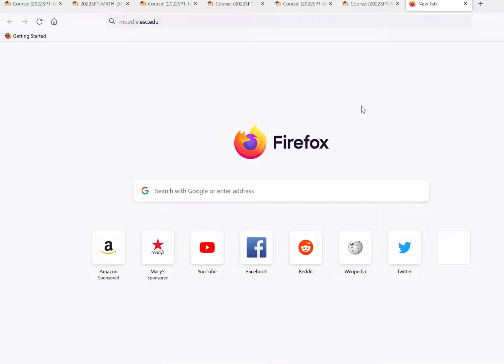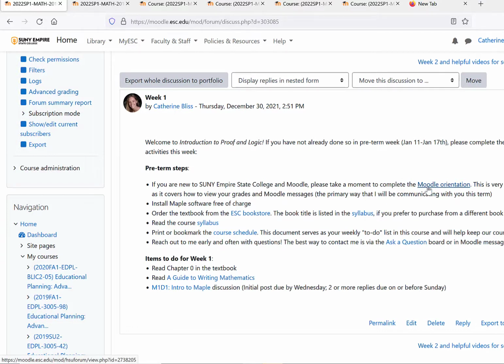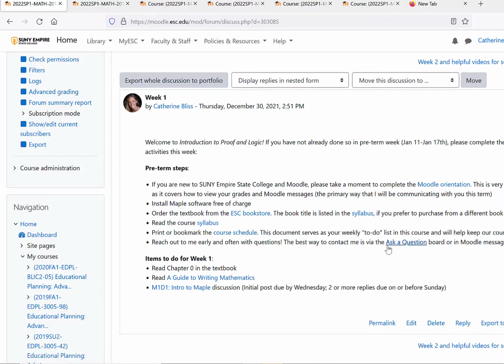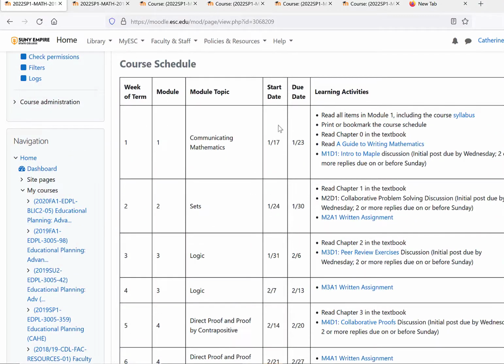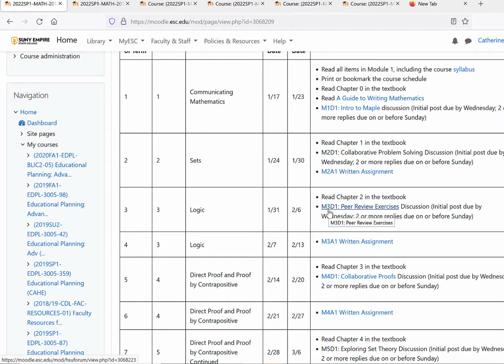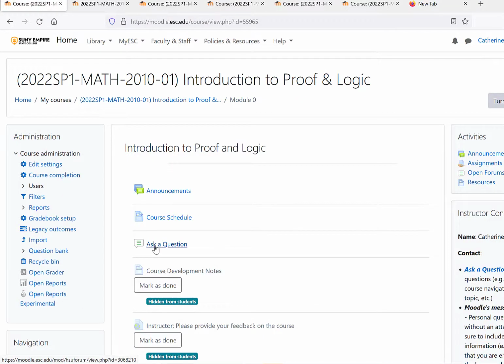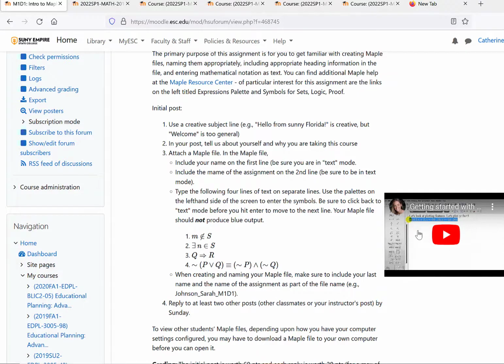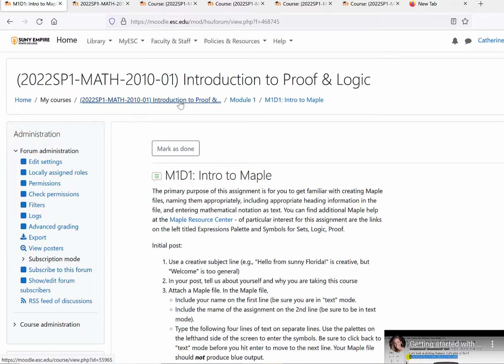Welcome to Intro to Proof and Logic